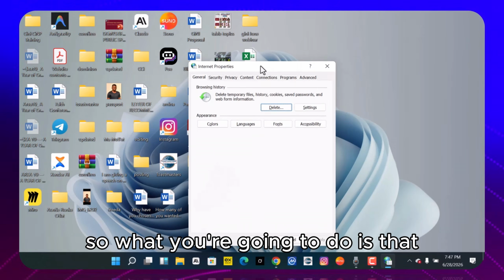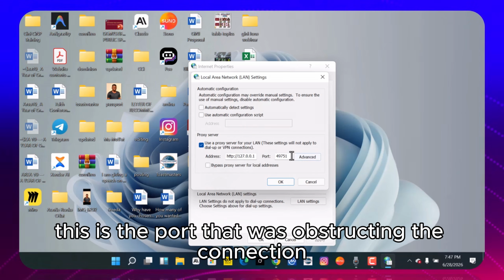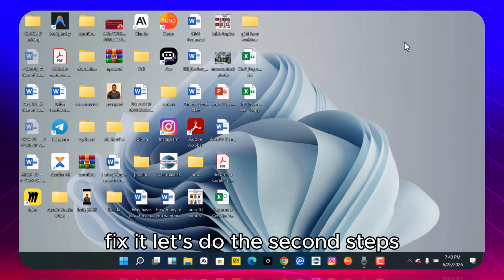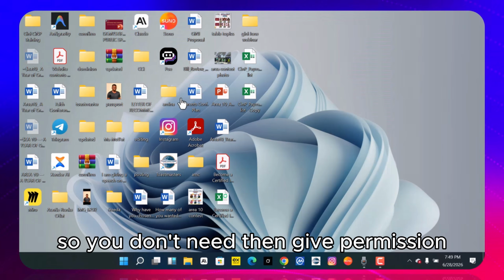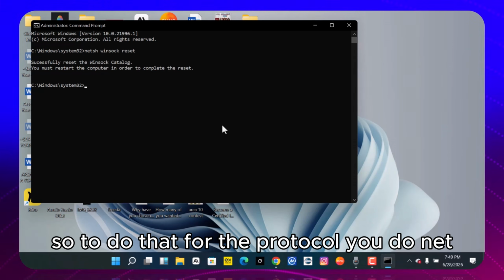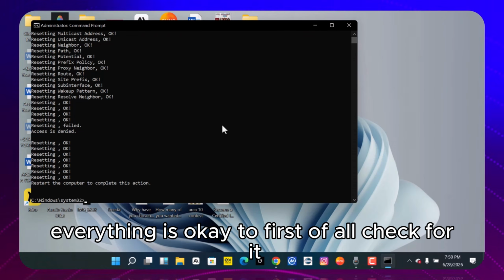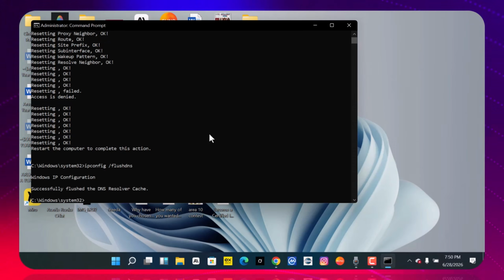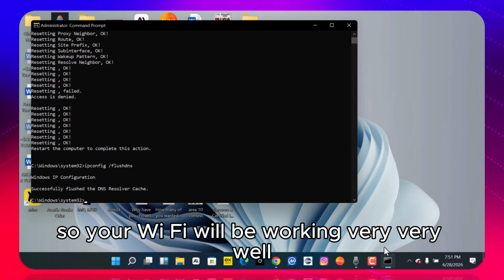Fix ANY Internet/Wi-Fi Issues on PC/Mac OS (100% Fixed✅)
In this video, I reveal 3 powerful Windows troubleshooting methods that fix 99% of common Wi-Fi and Ethernet connection problems. Whether your browser isn't loading pages or your network adapter is acting up, these quick step-by-step fixes will get you back online in minutes.

🕒 Timestamps & Jump Links:
0:00 - Intro

0:35 - Method 1: Network Reset via Run & Network Properties

2:08 - Method 2: Resetting Proxy Network via Command Prompt

3:40 - Method 3: Flushing IP & DNS Configuration Settings

🛠️ What We Cover in This Video:
Method 1: Run Command & Network Properties

How to jump into your system settings using the Run dialog, re-enable network adapters, and clear stuck network profile properties.

Method 2: Command Prompt Proxy Reset

Fix hidden proxy hijacks and residual network redirects by running targeted commands in the Command Prompt to clear your system’s proxy settings.

Method 3: IP & DNS Flush

Wipe clean your temporary DNS cache and release/renew your IP address to eliminate corrupt network data blocking your connection.

💻 Quick Reference Commands Used in Method 2 & 3:
(Remember to run Command Prompt as Administrator!)

netsh winhttp reset proxy (Resets proxy configuration)

ipconfig /flushdns (Clears corrupt DNS cache)

ipconfig /release (Releases current IP)

ipconfig /renew (Requests a fresh IP address)

netsh winsock reset (Resets network catalog back to clean state)